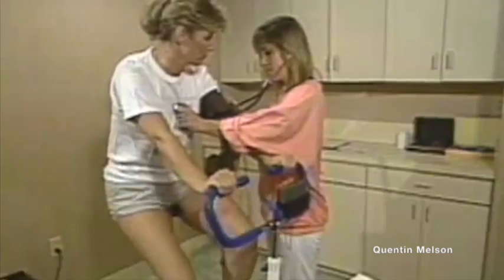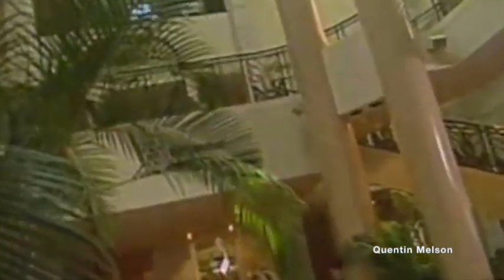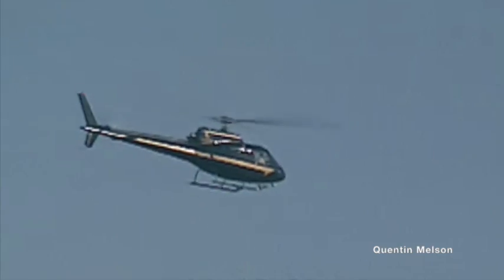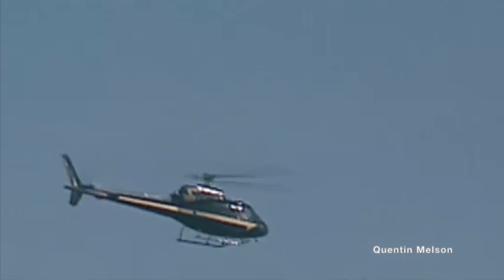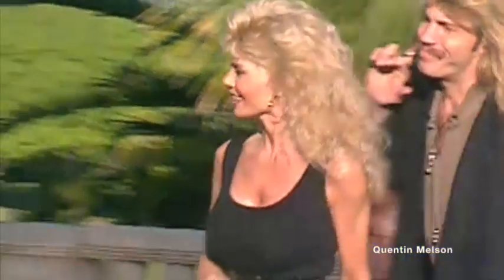Joan Lunden Interview on "Good Morning America" (November 12, 1988)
Joan Lunden (born Joan Elise Blunden, September 19, 1950) is an American journalist, an author, and a television host. Lunden was the co-host of ABC's Good Morning America from 1980 to 1997, and has authored over ten books. She has appeared on the Biography program and Biography Channel.

As of 2014, Lunden is a special correspondent for NBC's Today. In 2021, Lunden became host of the public television program Second Opinion.

Early life
Lunden was born in Sacramento County, California, the daughter of Gladyce Lorraine (née Somervill) and Dr. Erle Murray Blunden, a physician.[1]

She earned a Liberal Arts degree from California State University, Sacramento.[2]

Later she studied Spanish and anthropology at the former Mexico City campus of Universidad de Las Americas. She was a visiting instructor at Montclair State College in New Jersey, where she taught a course in broadcast journalism.[2] Her first news anchor job was at KCRA-TV. She began her broadcasting career in Sacramento, California, where she worked for Channel 3 (KCRA) and radio as co-anchor of the daily noon television news program. She produced the noon news broadcast and hosted KCRA's television specials.[2]